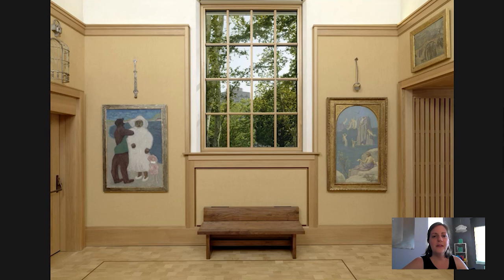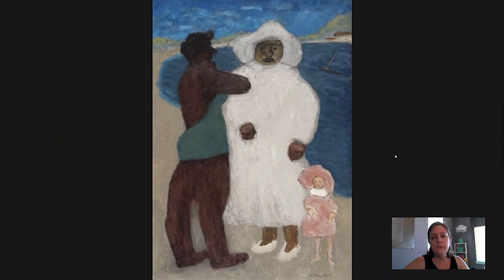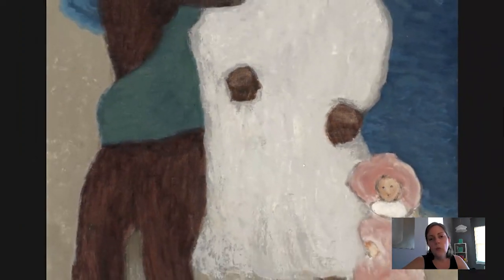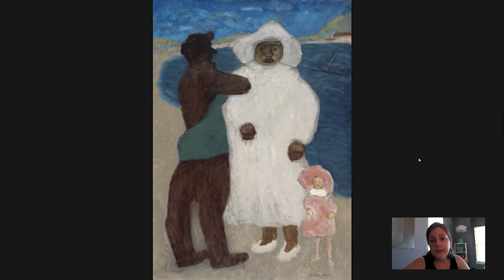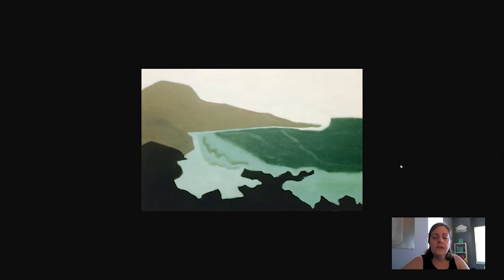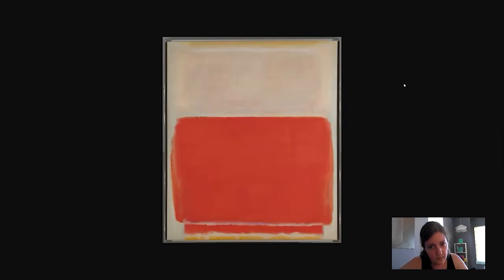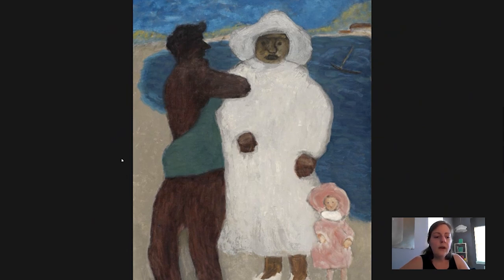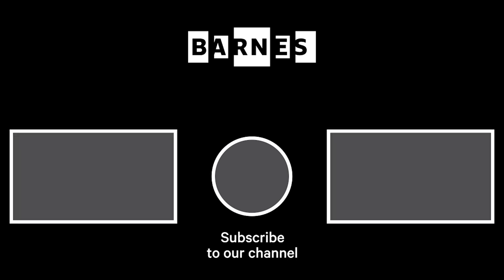Barnes Takeout: Art Talk on Milton Avery’s The Nursemaid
Spend some time at the beach and learn more about Milton Avery’s distinctive style with Kaelin Jewell, our senior instructor in Adult Education.

When you’re seeingtheBarnes in person, look for The Nursemaid in Room 3 of the galleries.